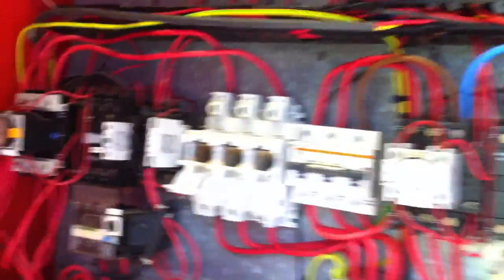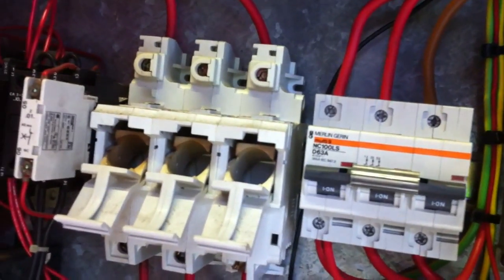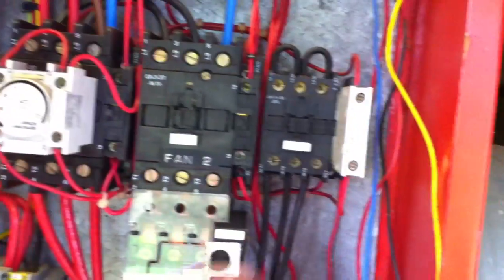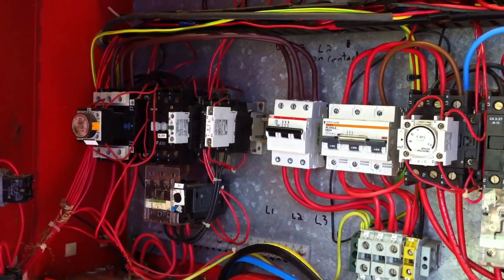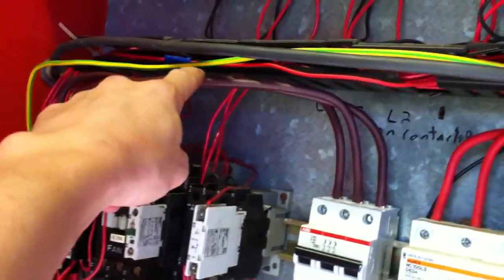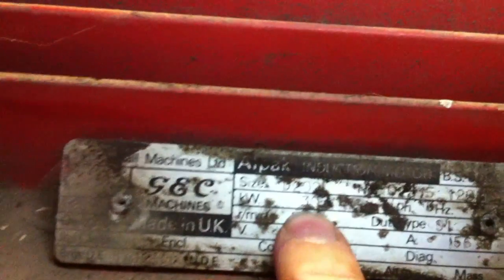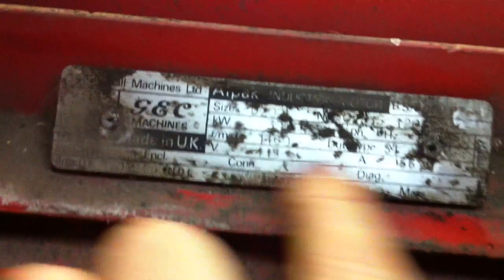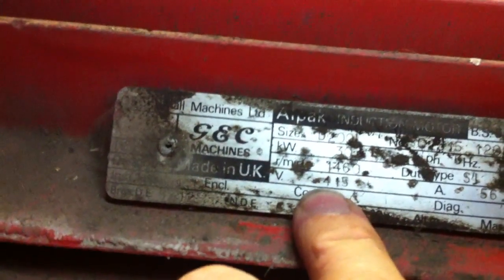DAG Grain Dryer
Just found this vid from a few years back, we replaced the cartridge fuses with a MCB, it then became clear that the star delta timer was taking too long to switch over, this may have been why the fuses were blowing as i think the motor pulls more amps during starting.